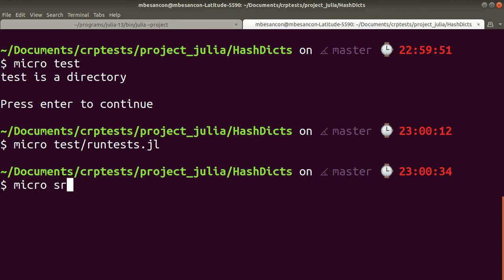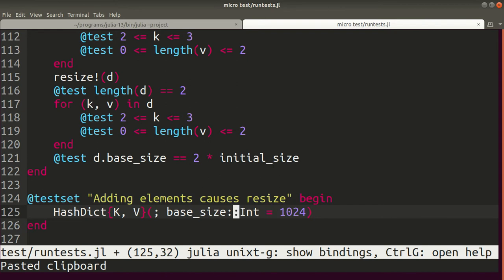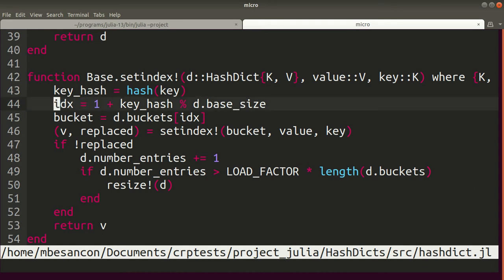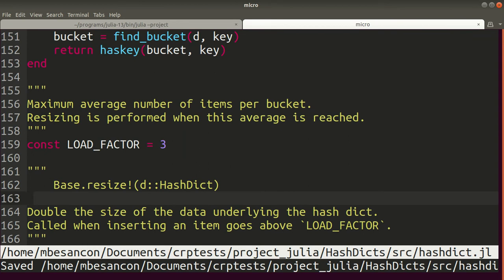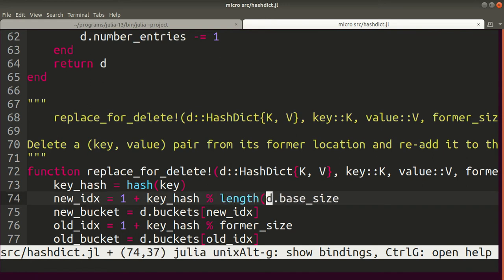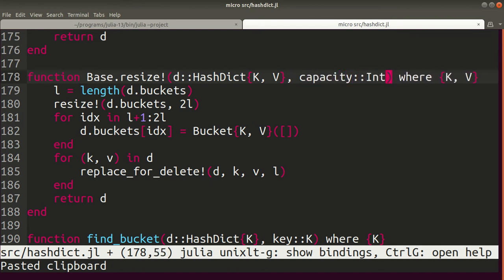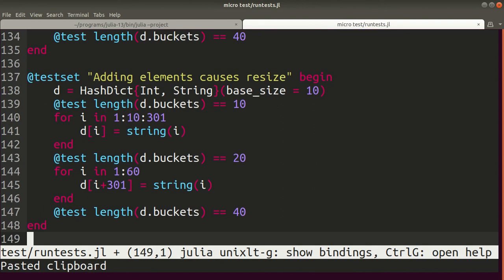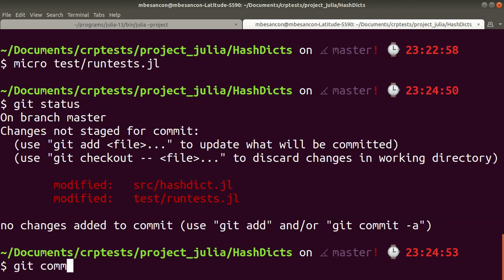Hash maps - Part V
We finally have a proper hash map with automatic resizing when the load factor is exceeded. We also clean up the code from the base_size field which was not needed.